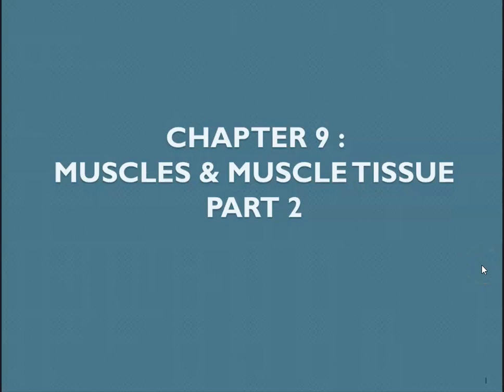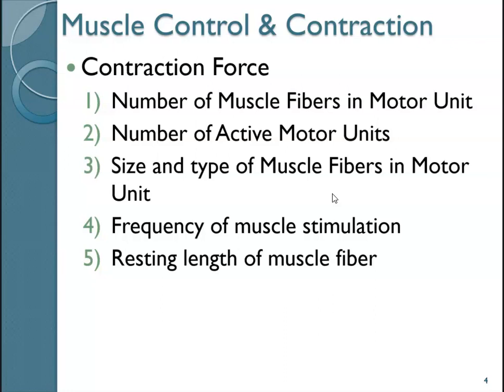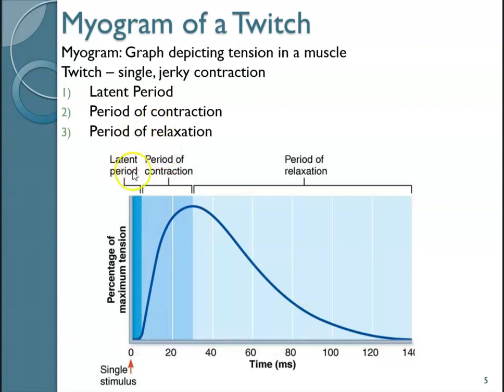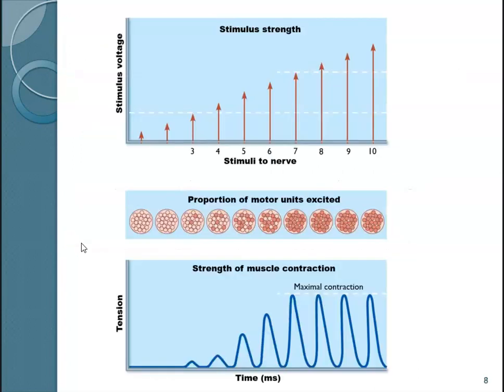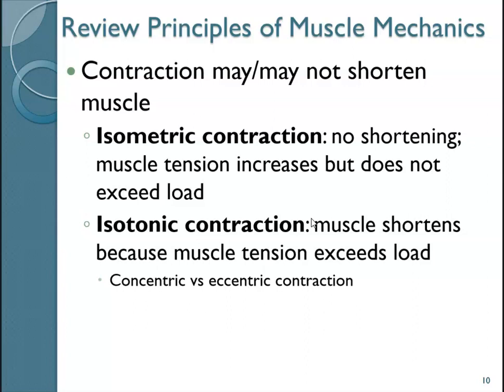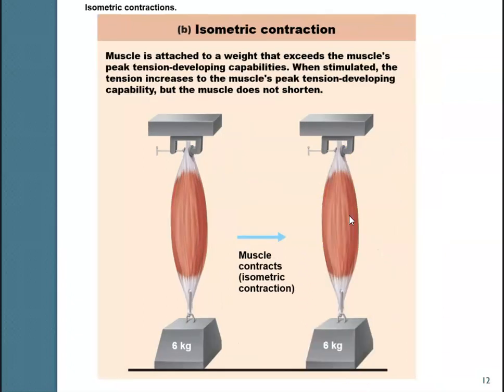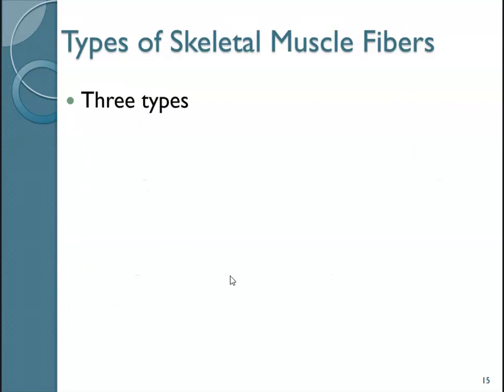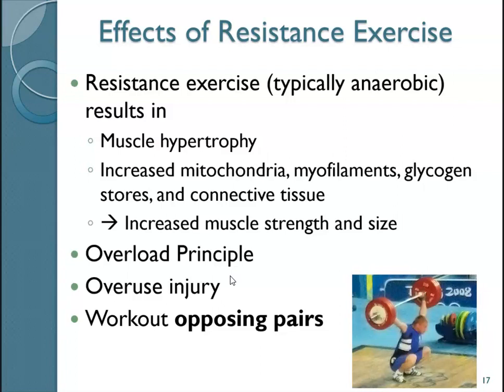Challenging concepts Muscle Part 2 Chapter 9